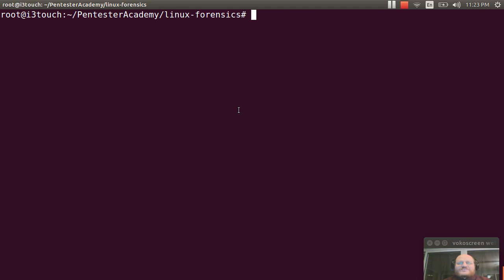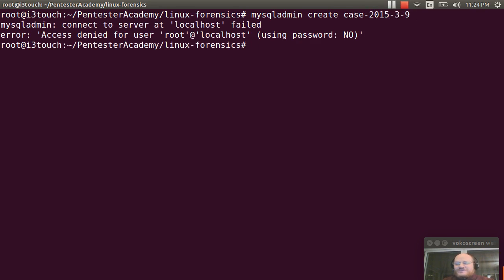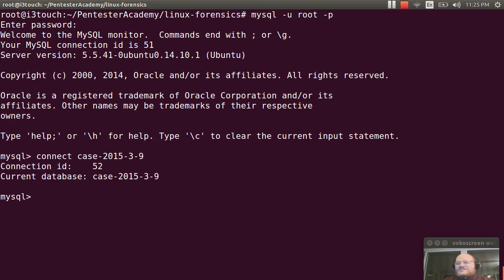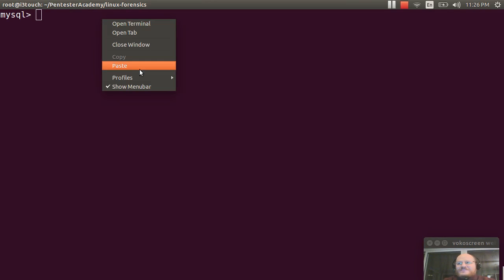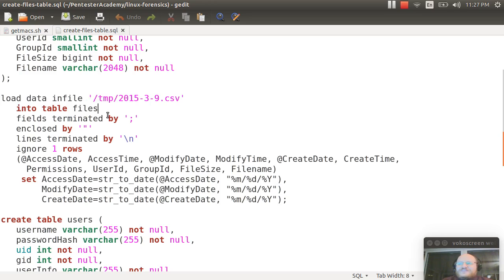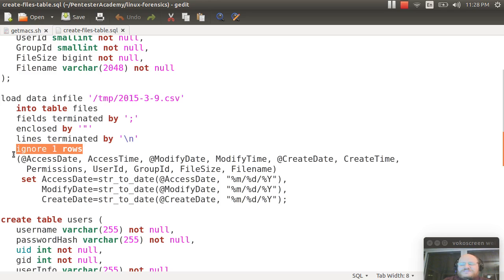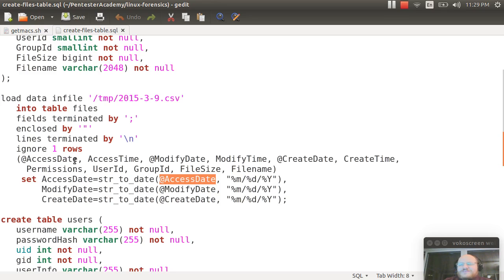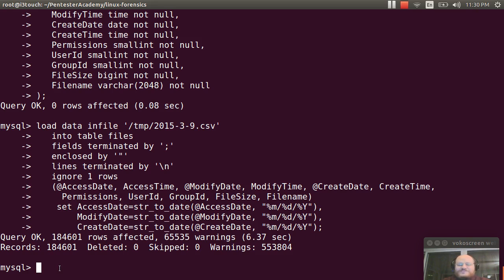031 First steps after mounting an image part3 creating a MySQL database with file metadata